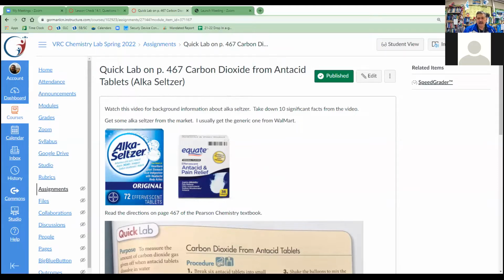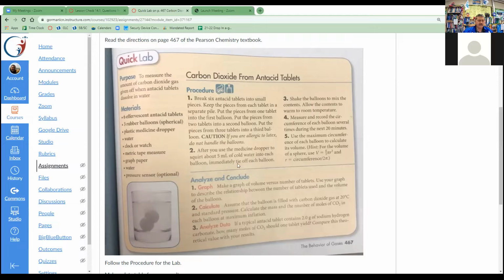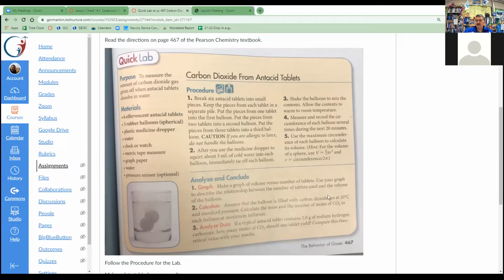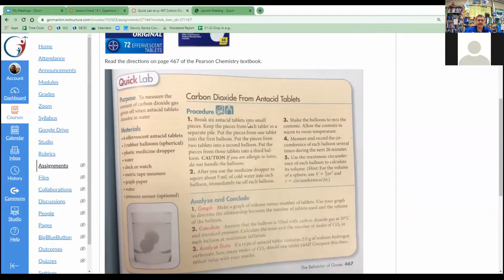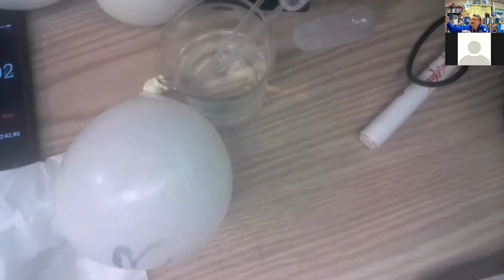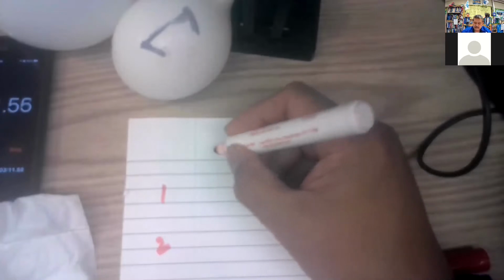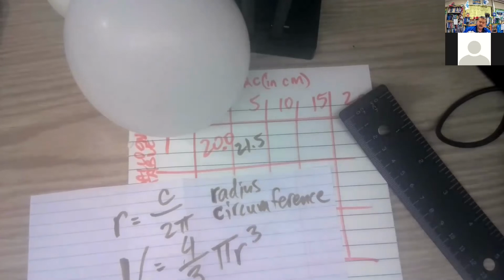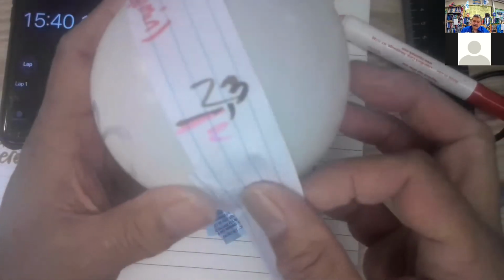LAB Carbon Dioxide from Antacid Tablets (Alka Seltzer)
Mr. Vallejo uses the QSL Microchemistry Kit and Microchemistry Lab Manual and a few other items to demonstrate the Carbon Dioxide from Antacid Tablets (Alka Seltzer) lab on page 467 of the Pearson Chemistry textbook.